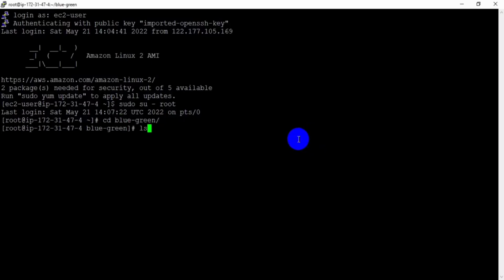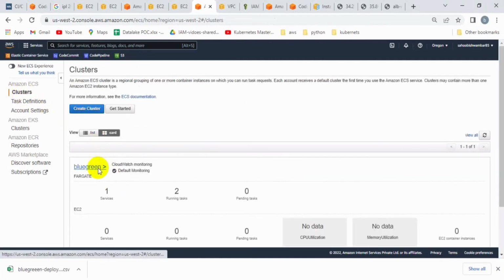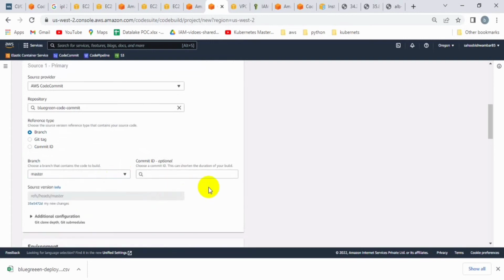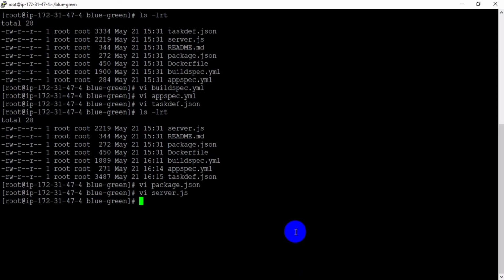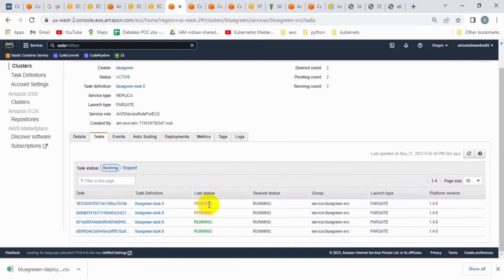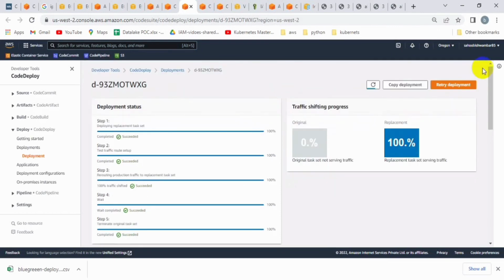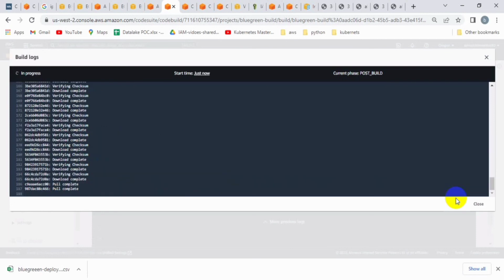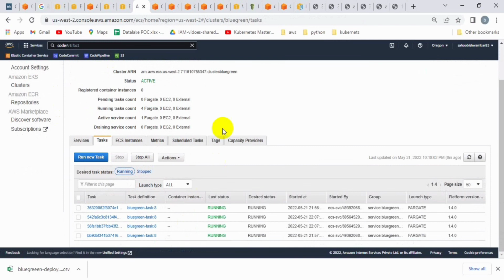Blue green deployment aws ecs fargate part 7| Create code build, code pipeline | Perform code deploy